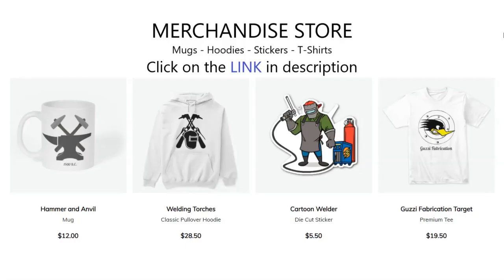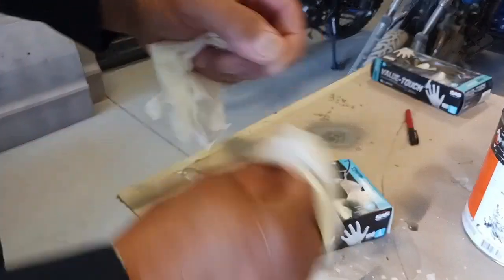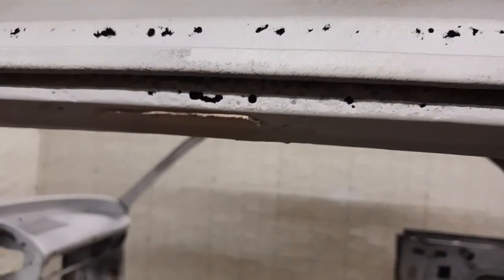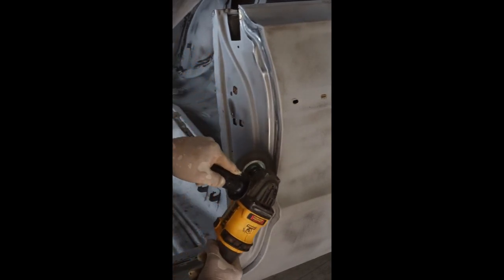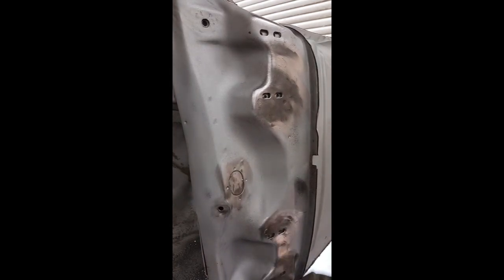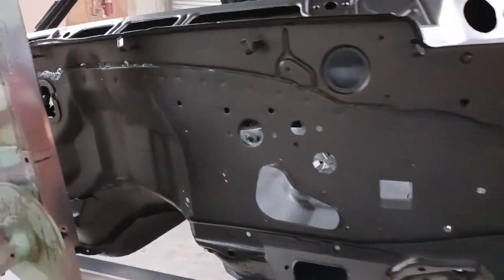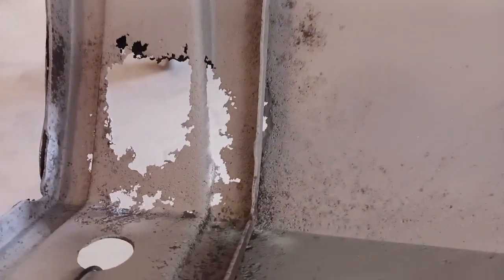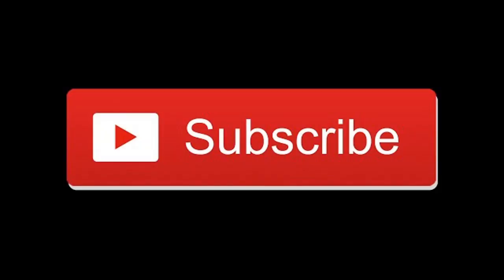1964 Impala Restoration Part 5 - Repo fenders skirts - Media blast prep tips - DP 90 epoxy primer